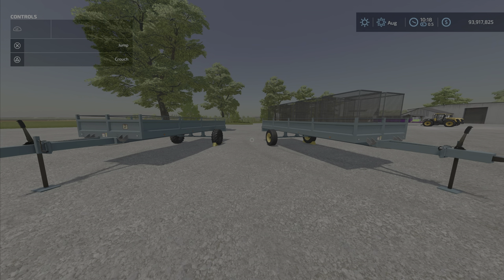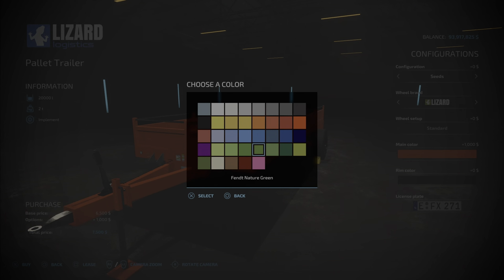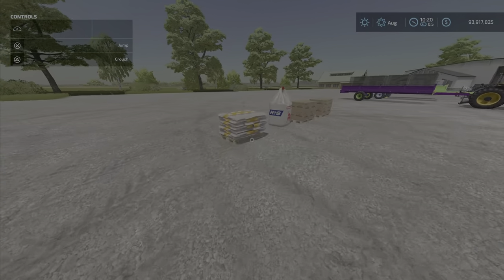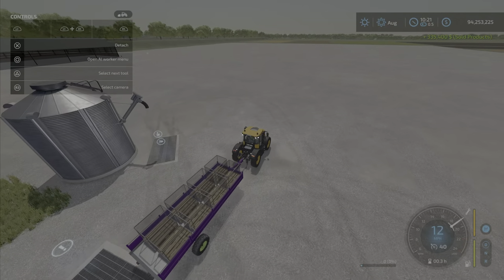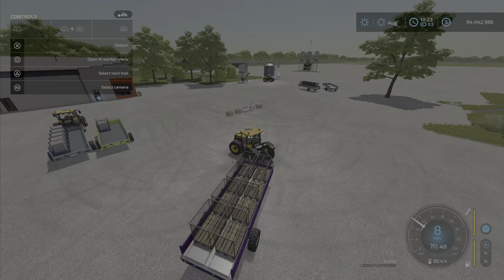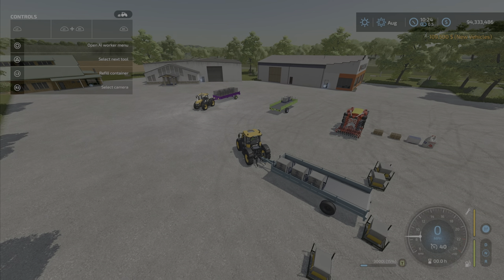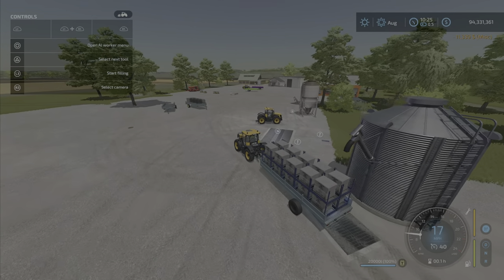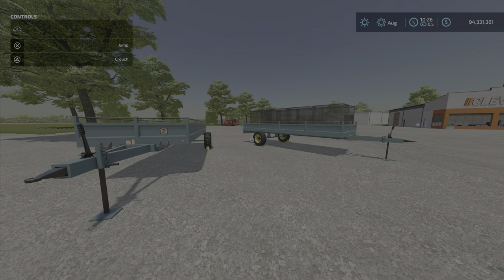FS22 Autoload Pack New Mod for Apr 5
Autoload Pack
By: raulycristi1 [VSR Modding S

Changelog v1.0.1.0:
Added:
- New color settings
- Added honey